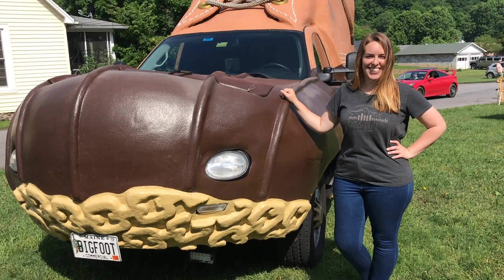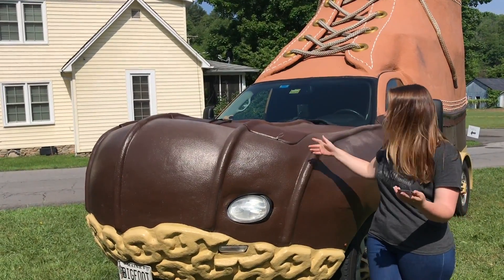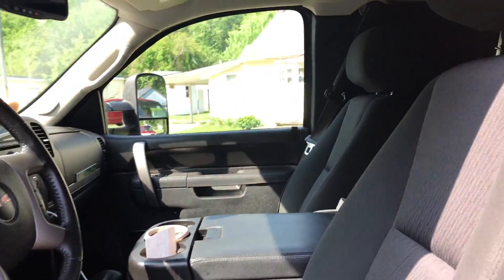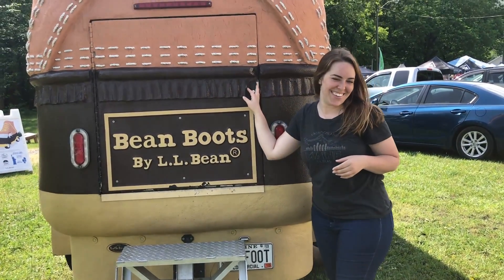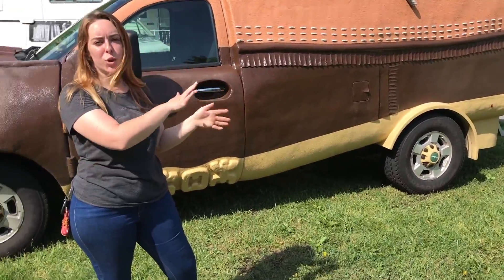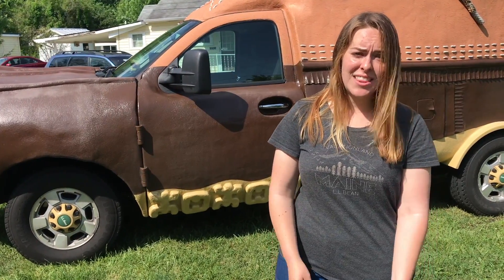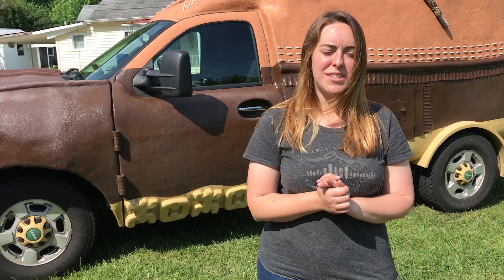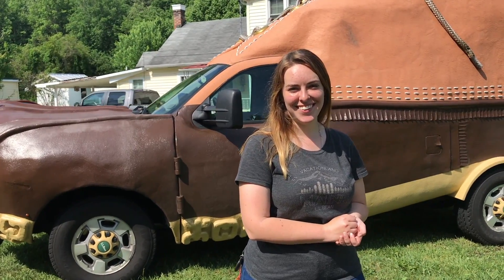Trail Days 2018 Gear Vendors ~ L L Bean Tour of Bootmobile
L.L. Bean was founded in 1912 and is located in Freeport, Maine. The original L.L.Bean Boot was designed to help people enjoy the outdoors – and our larger-than-life mobile replica was too. The Bootmobile has covered more than 160,000 miles, appeared at hundreds of events in 14 states and dozen college campuses, and made tracks to every L.L.Bean store.

➜ Evo Gimbal I used to film this video ~

☆☆Equipment I used to filmed this video☆☆

- Camera -Olympus O-MD E-M5 Mark II

- Lense - 12mm

- Sound - Rode Shotgun Mic

- TriPod - MeFOTO Carbon Fiber Roadtrip

- Lighting - Fovitech StudioPRO 3"x28"x20"